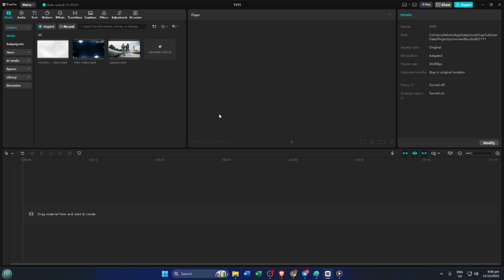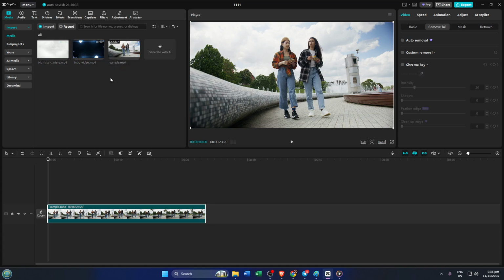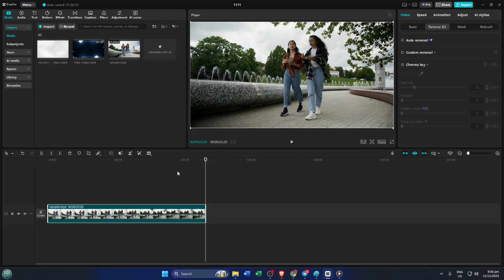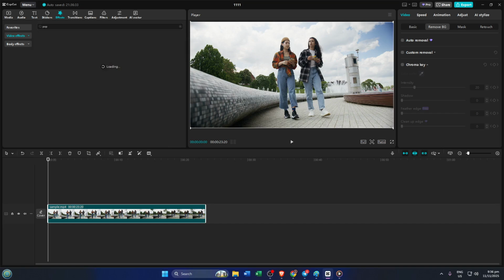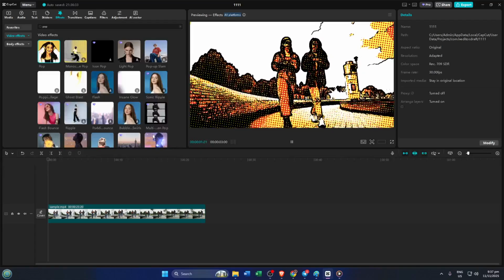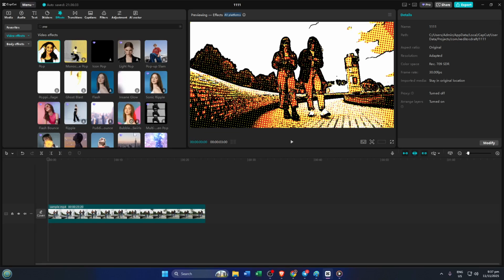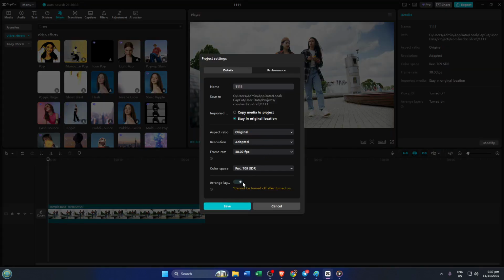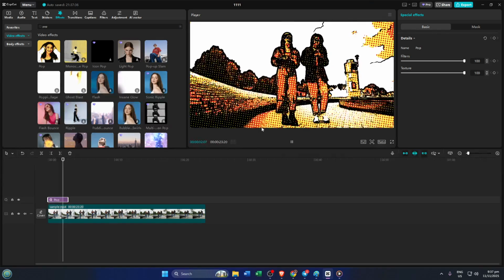How to convert video to cartoon in CapCut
Learn how to easily convert your videos into fun, eye-catching cartoon animations using CapCut! In this step-by-step tutorial, we'll walk you through the process for both CapCut Mobile (iOS/Android) and CapCut Desktop/Web, making sure you get the best results regardless of platform.

Features Covered:
- AI cartoon effects and filters
- Video import/export options
- Customizing cartoon settings (intensity, style)
- Supported on CapCut Mobile, Desktop, and Web